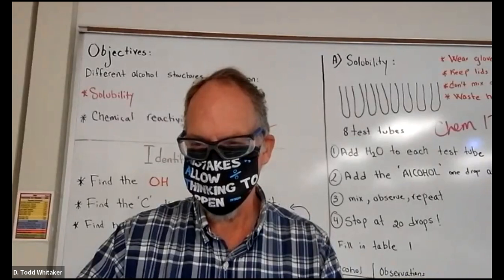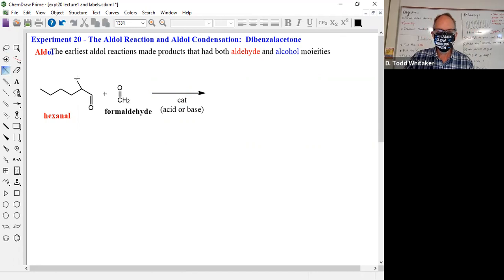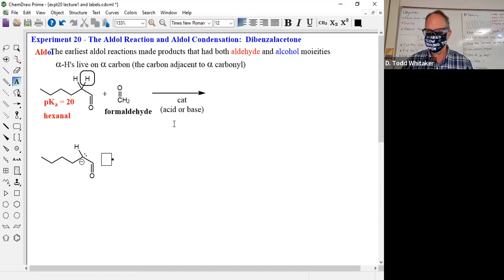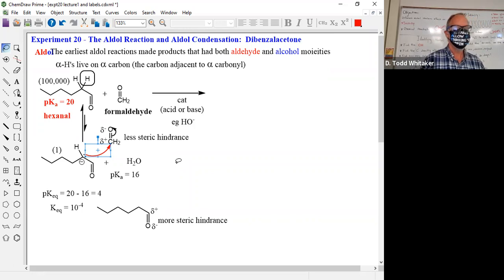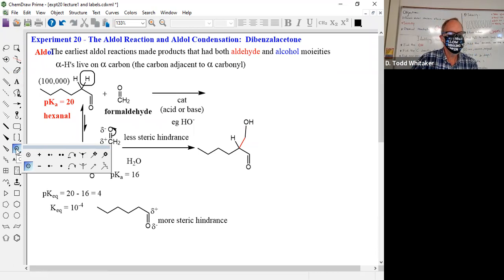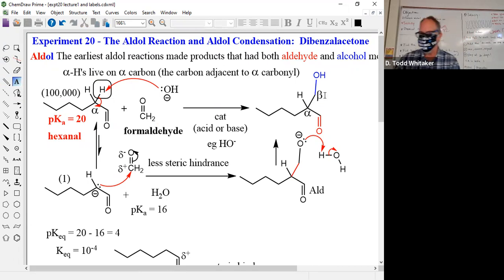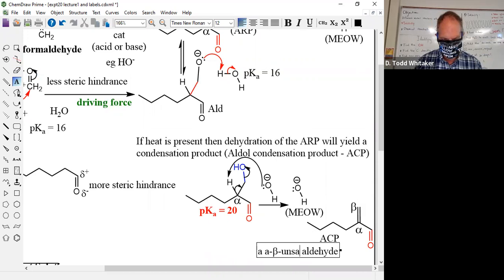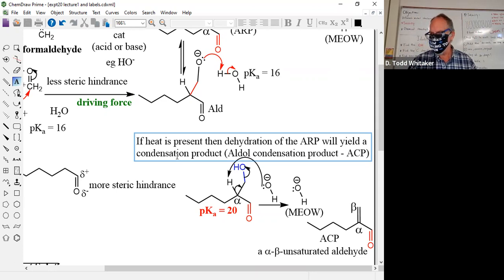c243 F22 Aldol Lecture Intro for Expt 20